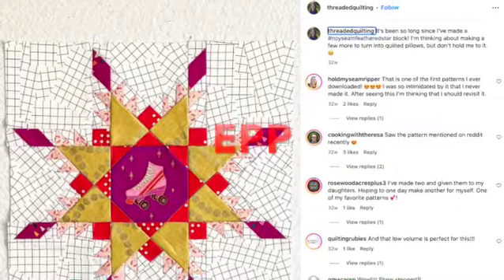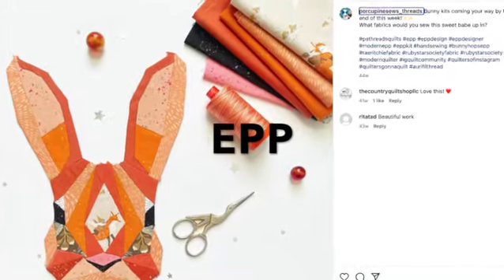What is the Difference Between EPP and FPP? - English Paper Piecing Questions Answered w/ MakerJayne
What is the difference between EPP and FPP? In this video, I share some of the similarities between English paper piecing and foundation paper piecing and several of the differences. By the end of the video, you'll have a clear understanding of what the differences are between EPP and FPP quilt-making methods so that you can decide which method you want to try out.

Sewline Glue stick
Elmer’s School Glue Stick
Needle Threader
Rubber Thimble
Wonder Clips

-- My Channel --
MakerJayne is a place where quilters and crafters can learn the art of English Paper Piecing, a historical quilt-making technique, with clarity and confidence. I have a passion for color and designing EPP quilt patterns. I also love teaching! So it is a dream come true to be able to do what I love. I hope you enjoy watching my videos and are inspired to create something beautiful with your hands!

💕 Janie